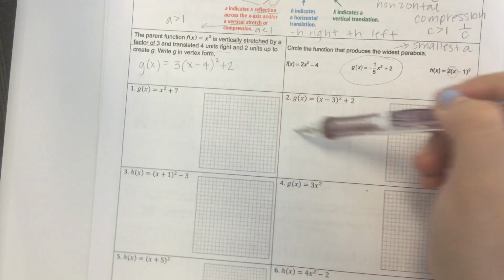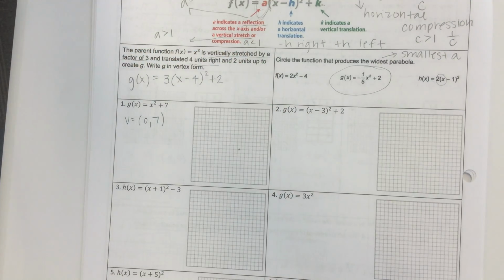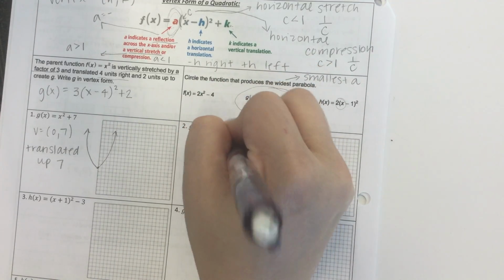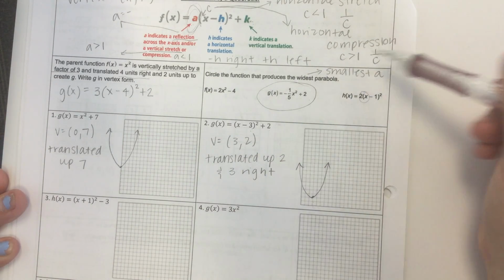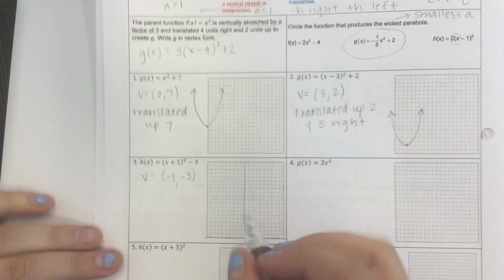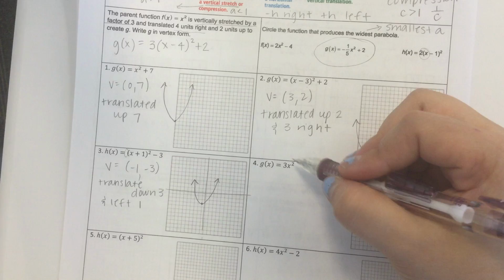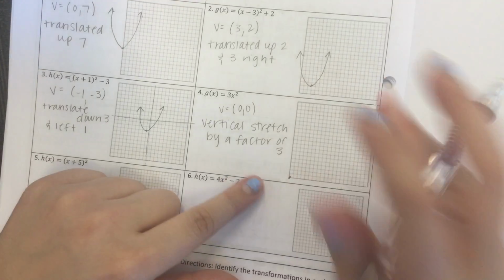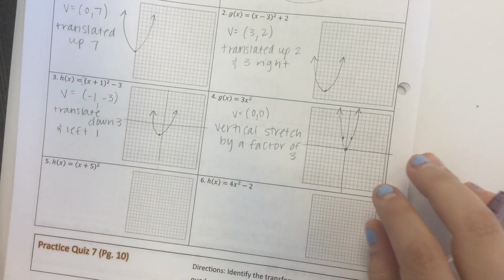Concept #7: Problems 1-4